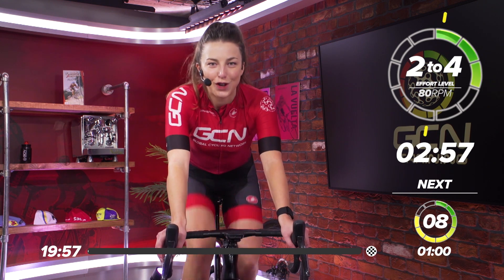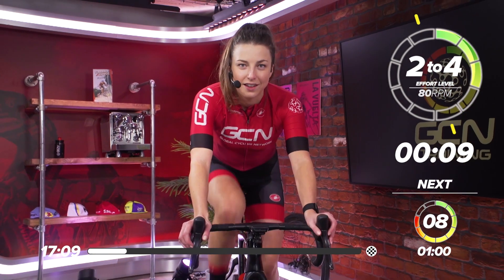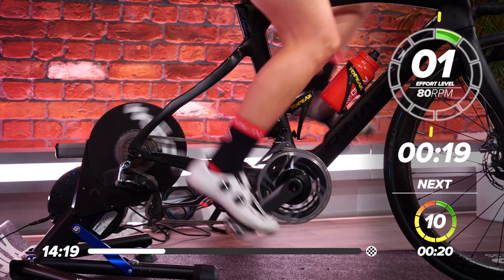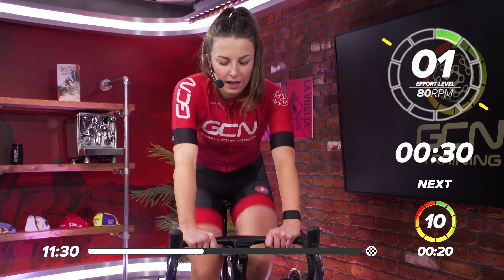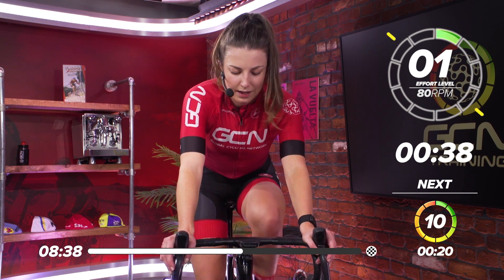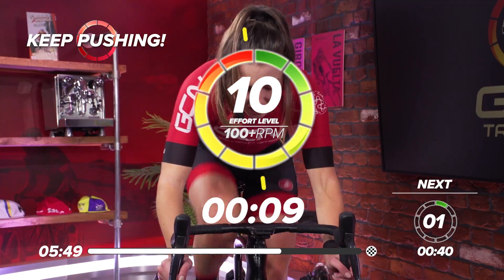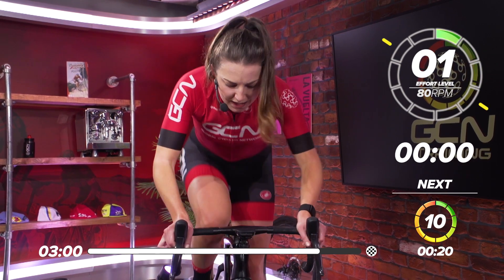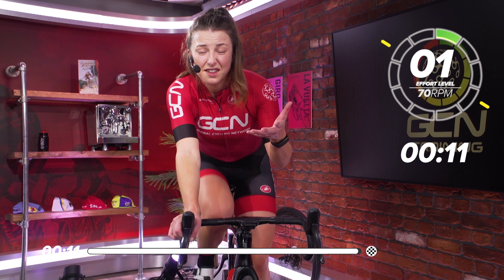20 Minute 20 / 40 Interval Session! | GCN Training Session Without Music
Twenty seconds on, forty seconds off, or 20/40s, are truly brutal, but they're a great way of getting fit and increasing power if you have limited time to exercise! This session will hurt, but it's only 20 minutes!

The session:
3 mins  3/10
1 min 8/10
1 min 1/10
20 sec 10/10
40 sec 1/10
Repeat x6
1 min 1/10
20 sec 10/10
40 sec 1/10
Repeat x6
2 mins 1/10

Check out the GCN shop for the best cycling workout gear